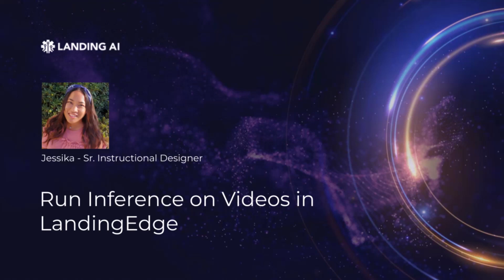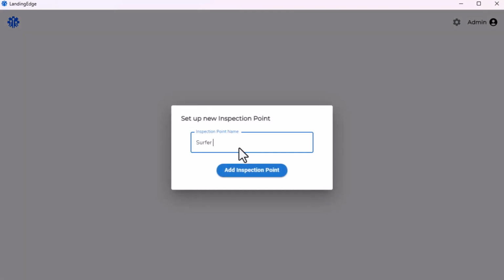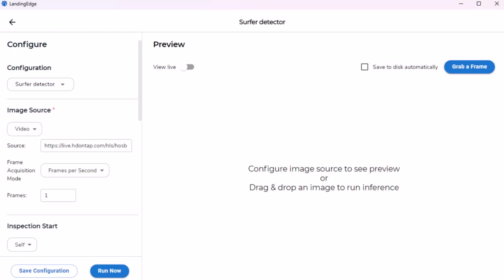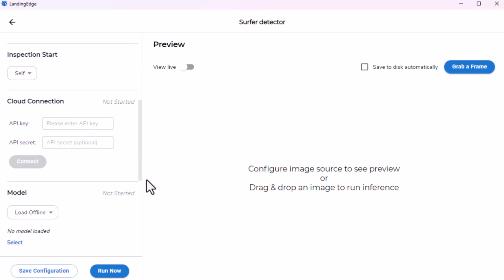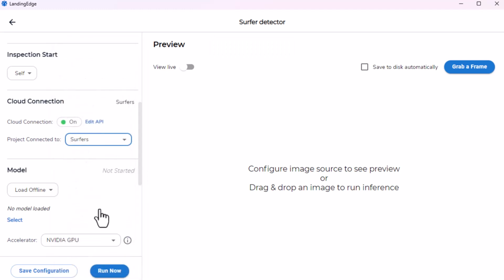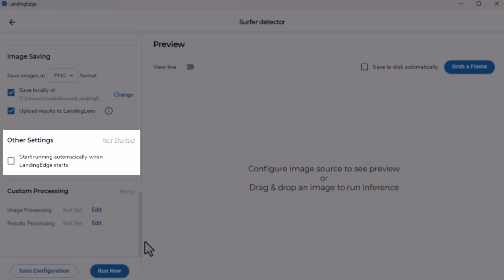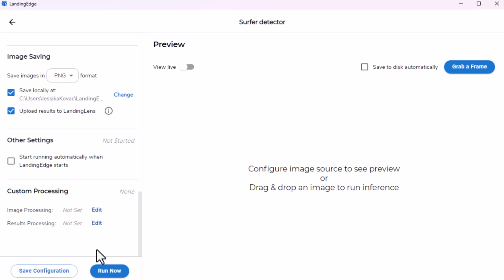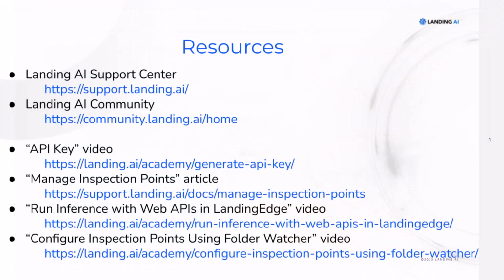Run Inference on Videos in LandingEdge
Did you know you can run inference in LandingEdge by pulling frames (stills) from a video? This is just one of the many options for running inference in LandingEdge. Check out this tutorial video to find out how.